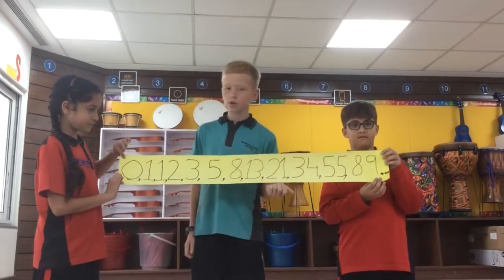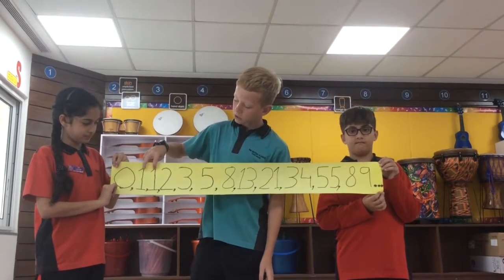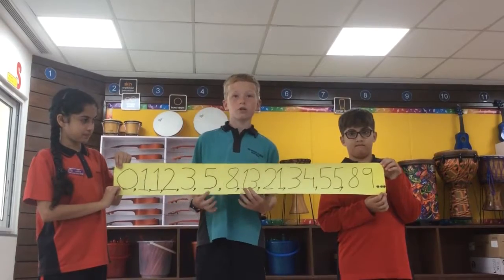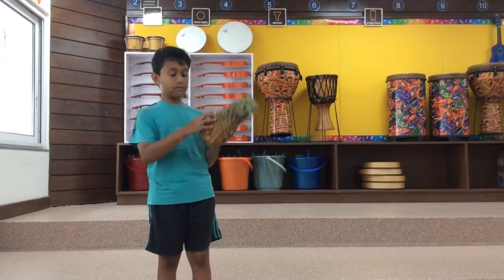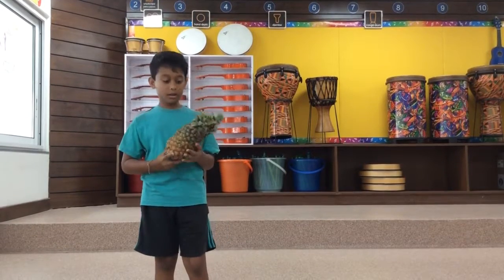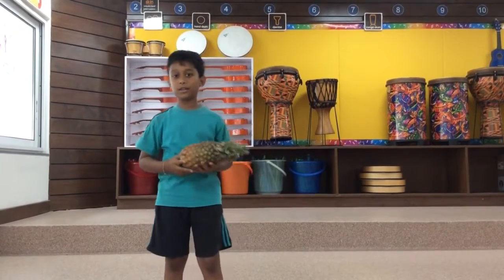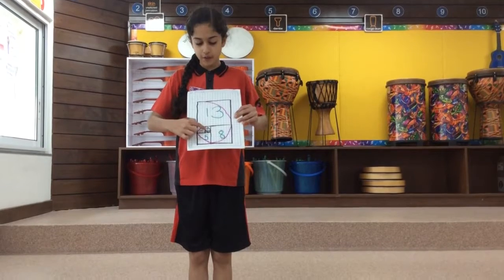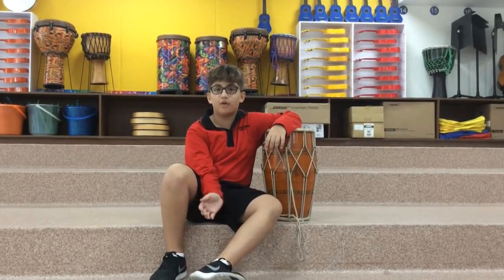British School of New Delhi Entry - FOBISIA Online Maths Video Challenge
British School Of Jakarta Entry - FOBISIA Online Maths Video Challenge

This video is an entry for the FOBISIA Maths Video Challenge.  It is an investigation into the Fibonacci sequence.